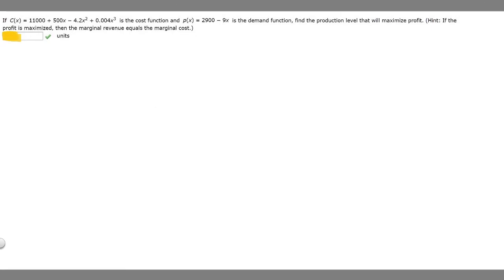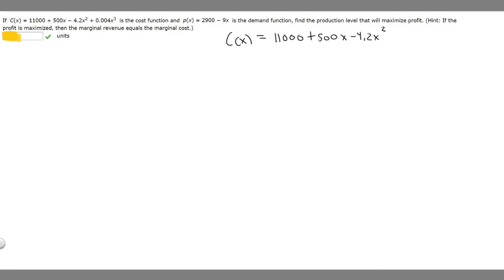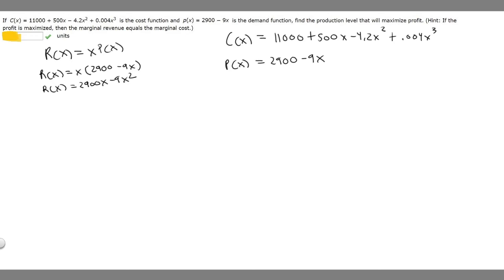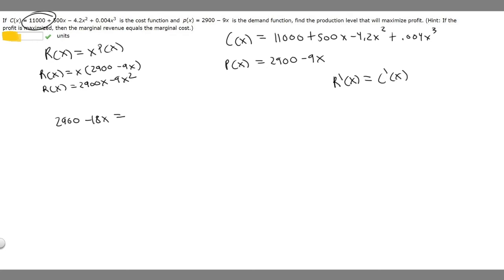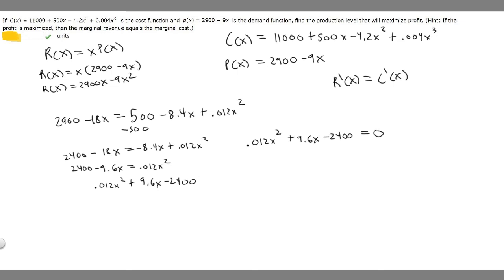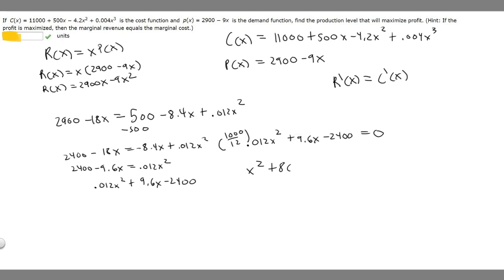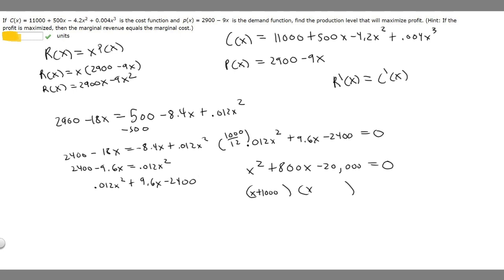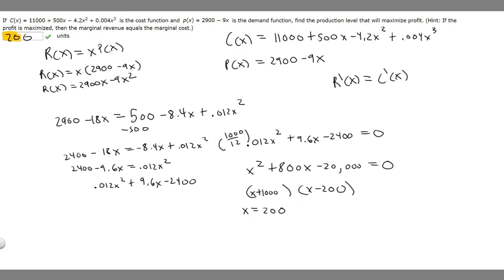If C(x) = 11000+500x−4.2x2+0.004x3 is the cost function and p(x) = 2900 − 9x is the demand function.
If
C(x) = 11000 + 500x − 4.2x2 + 0.004x3
 is the cost function and
p(x) = 2900 − 9x
 is the demand function, find the production level that will maximize profit. (Hint: If the profit is maximized, then the marginal revenue equals the marginal cost.) .